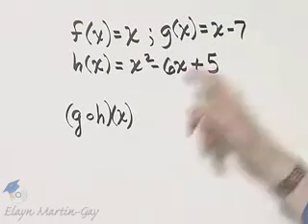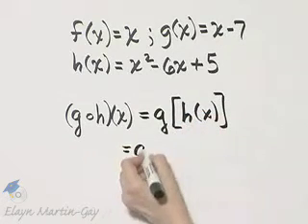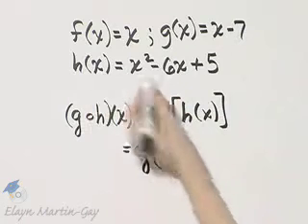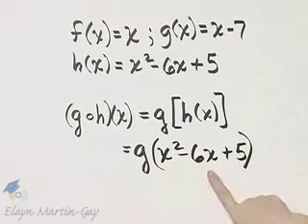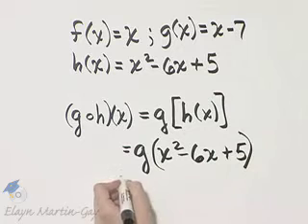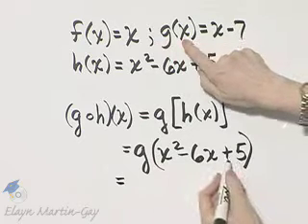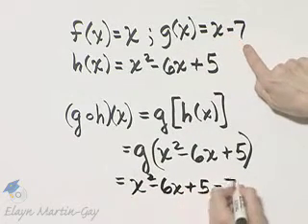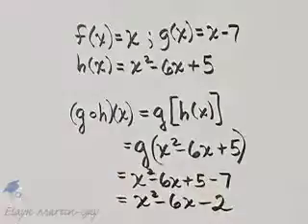Beginning and Intermediate Algebra Ch 12 Ex 5